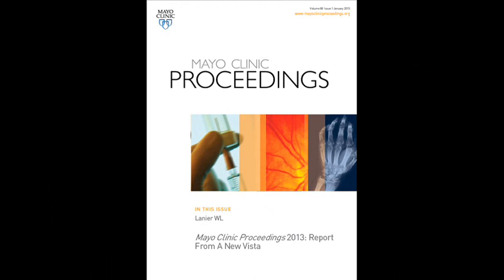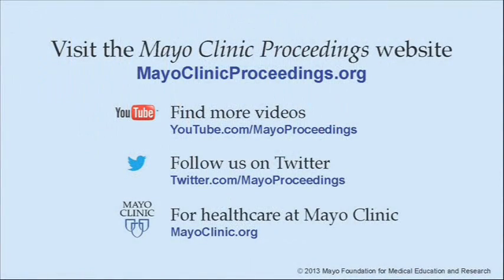Mayo Clinic Proceedings 2013: Report From A New Vista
Dr. William Lanier, Editor-in-Chief of Mayo Clinic Proceedings, and Professor of Anesthesiology in the Division of Neuroanesthesiology at Mayo Clinic in Rochester, MN, shares key points from his annual editorial appearing in the January 2013 issue of the journal covering past successes and new initiatives.